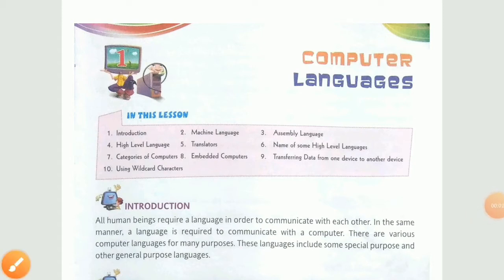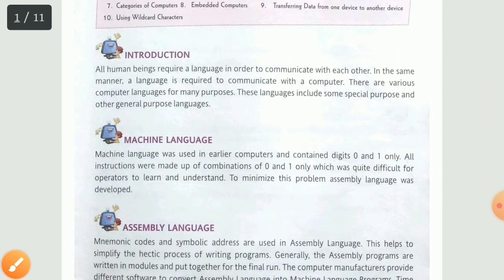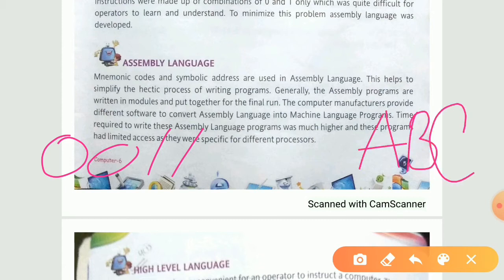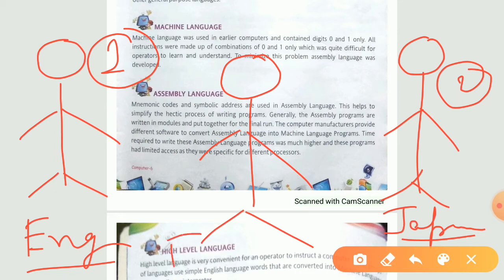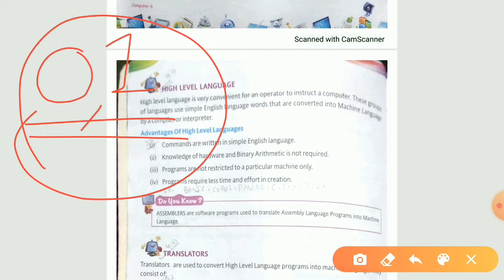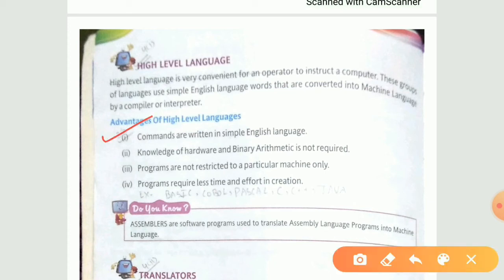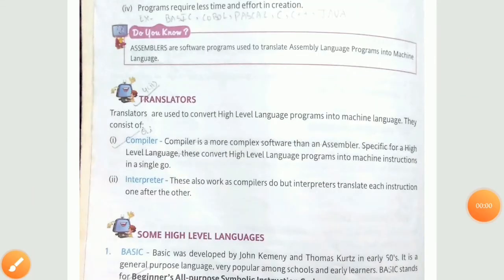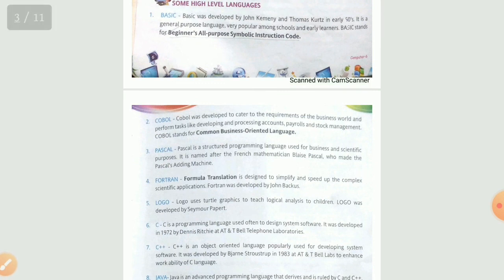Class 6 : UT Revision Ch-1